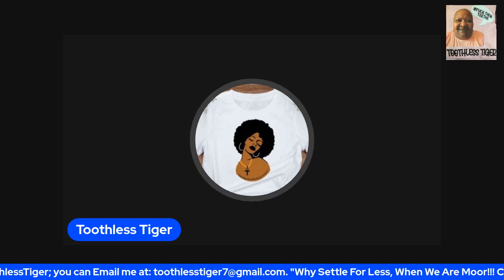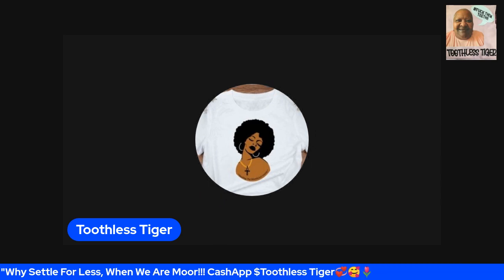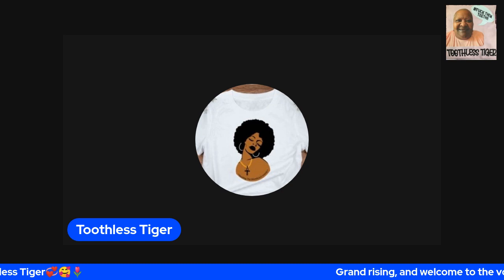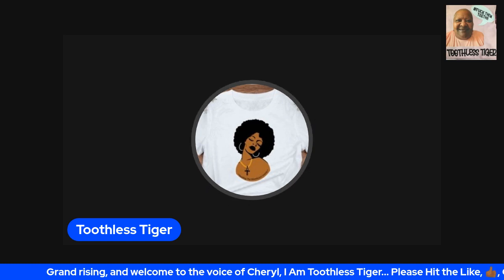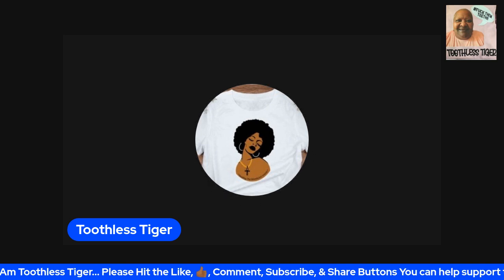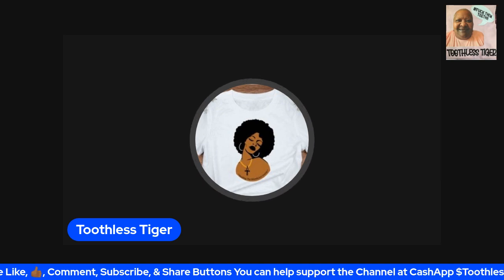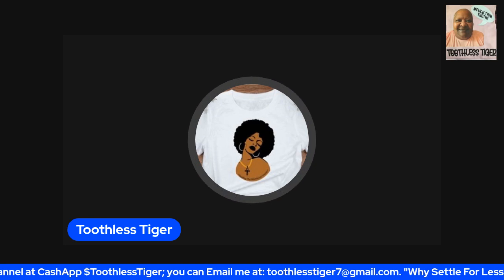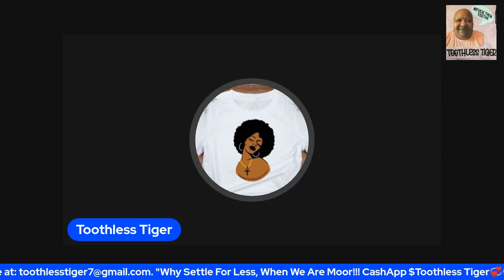DO YOU KNOW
***17 U.S. Code 107- Limitations on exclusive Rights Fair Use***: Under the Copyright Act, the fair use of copyrighted material without permission is allowed when used for the following purposes: Criticism; Comment; News Reporting; Scholarship and Research; Parody and Teaching, including making copies for use in the classroom... These uses do not grant the right to use the copyrighted work in its entirety. I do not teach or preach hatred or violence of any kind, and it is never my intent to harm anyone physically, mentally, emotionally, or financially. I do not apologize for loving my People and only focusing on what we can do to get us out of this quagmire we find ourselves in without any form of life support... The opinions expressed in my videos on my channel are strictly mine, and are not the views of YouTube, and / or its sponsors...all the facts spoken by me, can be verified or disproved through self-research of documents available through the Library of Congress, State, and Local Libraries, and please note that Laws differ from State to State. For research purposes of anything I speak of I use the Henry Campbell Black's Law Dictionary 4th Edition, the Etymonline Etymology Dictionary, the Oxford Dictionaries, the New Century Dictionary (copyright 1957); and the Christian Black Codes of 1724. The information shared in this video is for educational, research, criticism, and some degree of humor...Any names, quotes, or readings are used under the Fair Use Section of the 1976 Copy Right Act...

***I have Merchandise upon request, My Line of T-shirts, Journals, Coffee Mugs, Drinking Cups, Mouse Pads and Memory Pillows...please, send me an email with the item, size, and your complete mailing address and allow two-three weeks mail time ***.